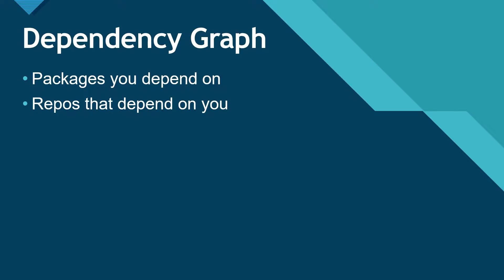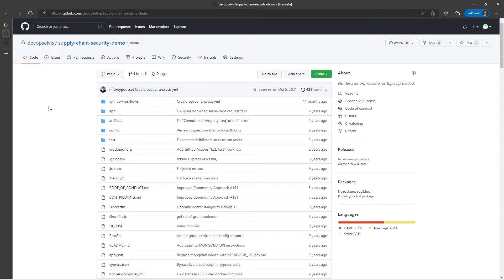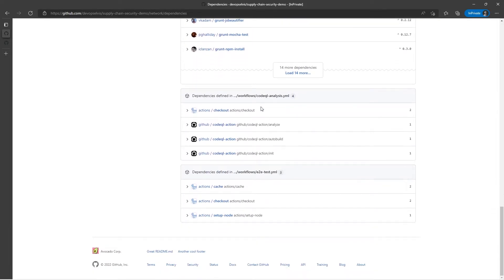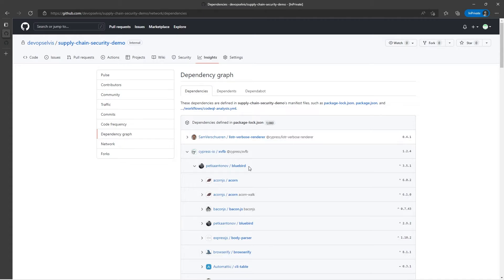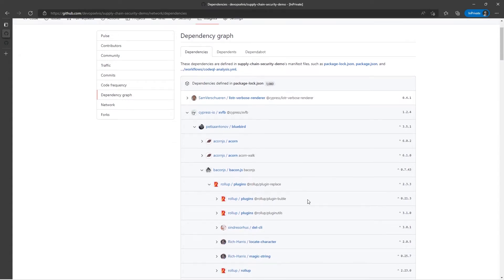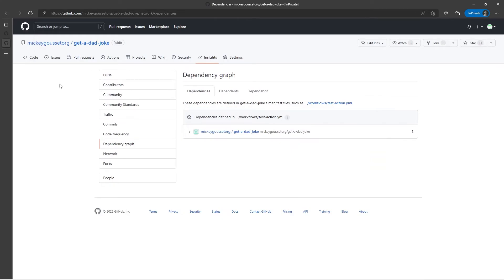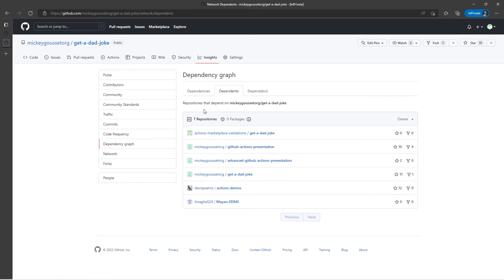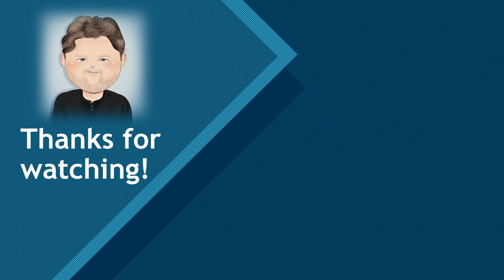Security - Dependency Graph - Let's Explore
You can explore the dependency graph to see both packages you depend on, as well as repos that depend on you.  Let's see how that works.